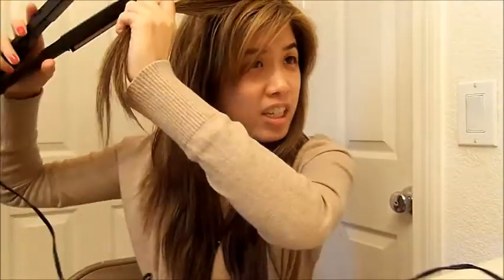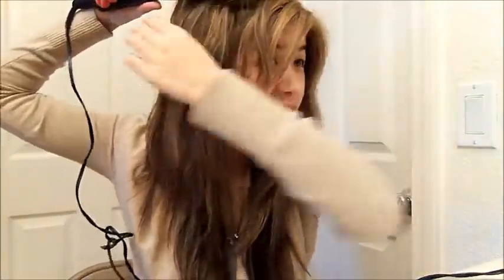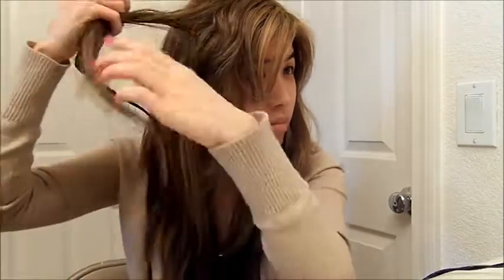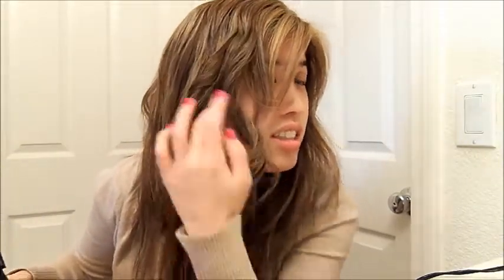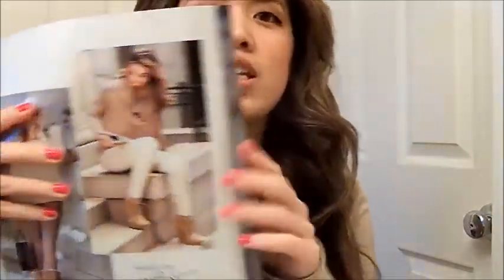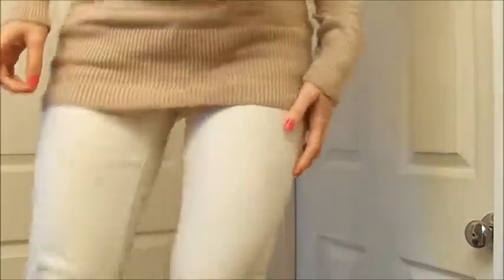Victoria's Secret Hair and Makeup Everyday Look!!!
this is how i pretend to look like a vs angel when i'm doing ordinary things like going to the library. i get the hair and glow the easy way!!! i share a bonus outfit idea too! :]

lakjdaslkdjaklsdjfklasdfj ugh i forgot to use my vs lipgloss in "innocent." it would've looked perfect with this look!! wear it if you have it!